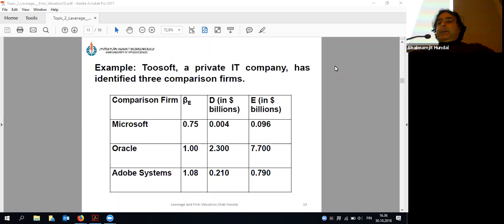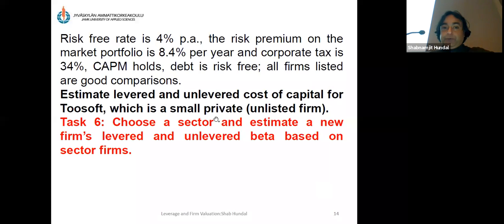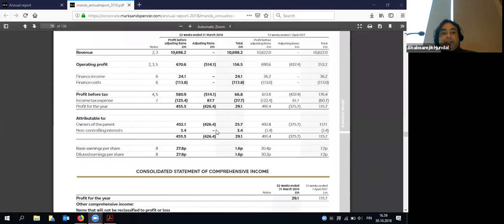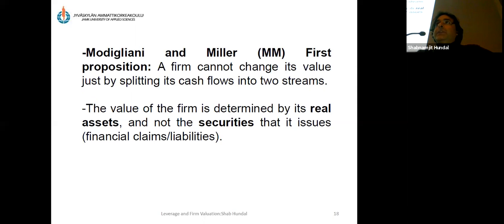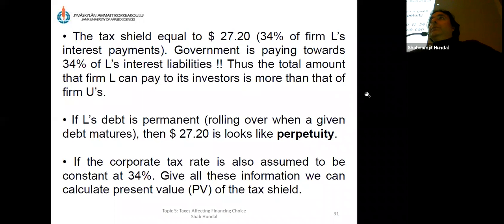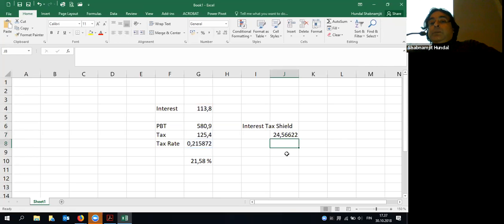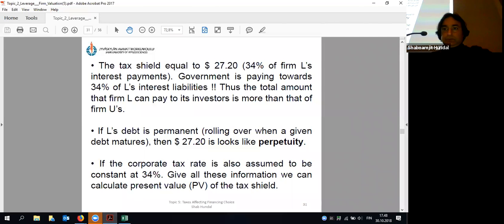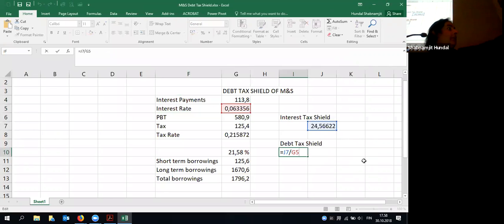Financial Management Lecture 30 October 2018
Levered, and unlevered beta, Modigliani-Miller theorem, Interest tax shield, debt tax shield, case study of Marks & Spencer